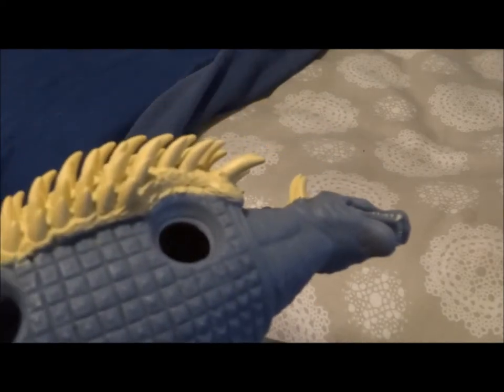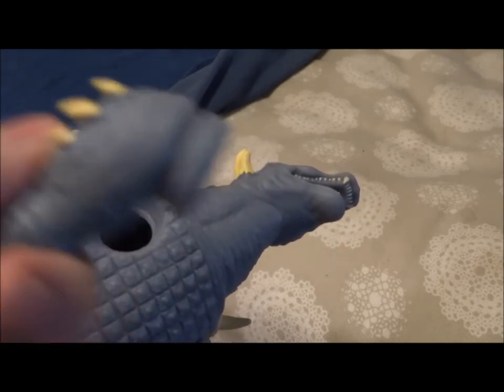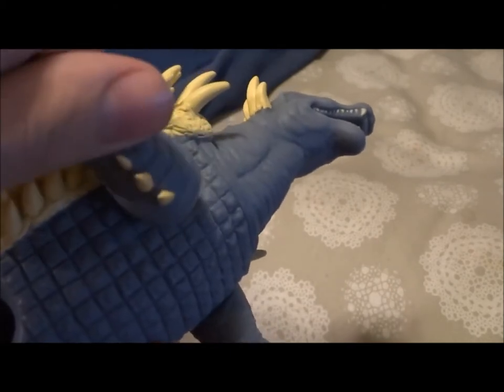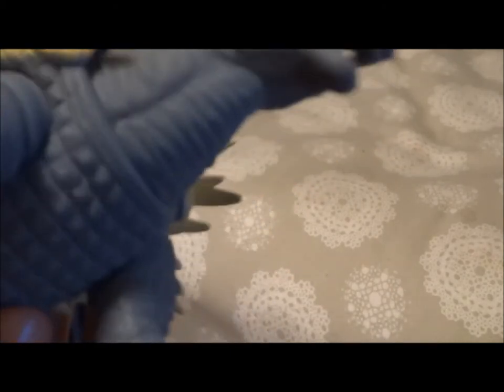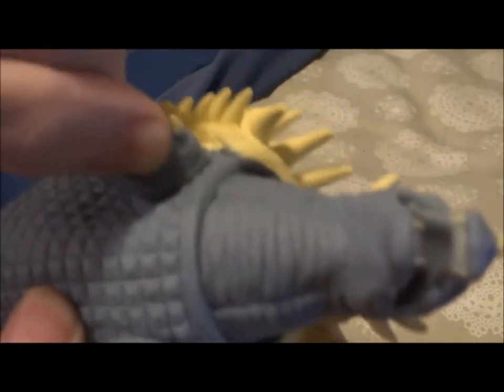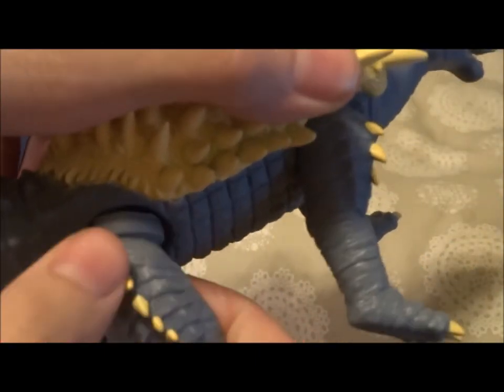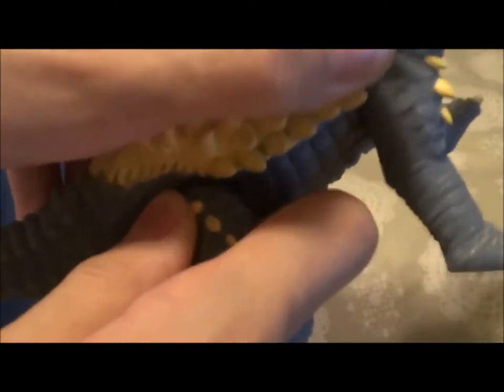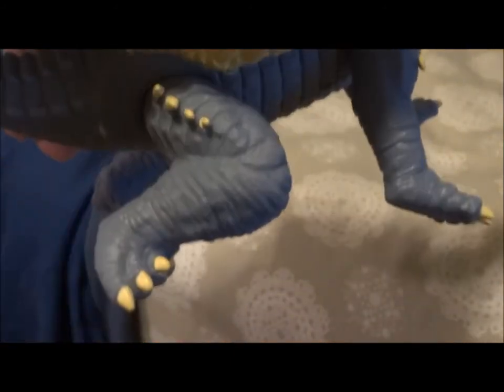How to pop BC Figure joints in socket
So I hope this helps.

How to pop a joint back in with your Godzilla Bandai figures.